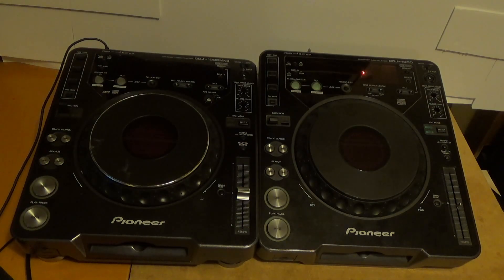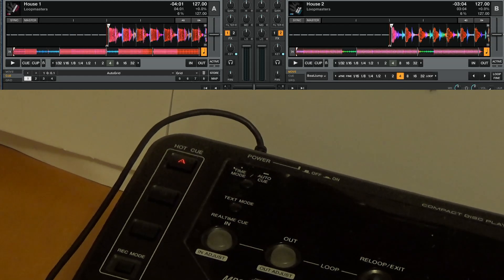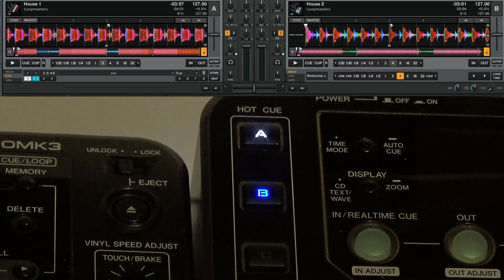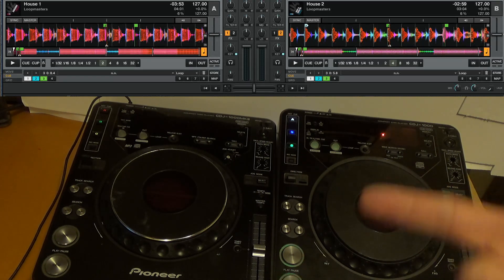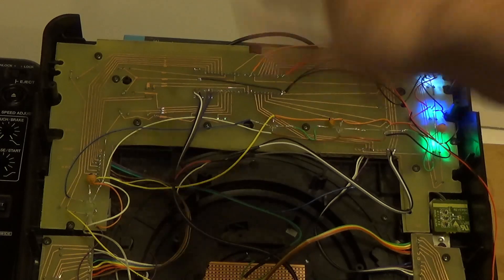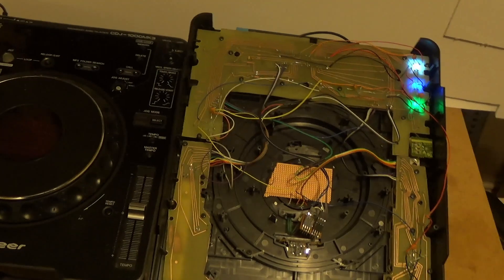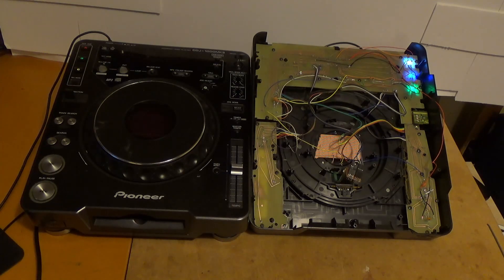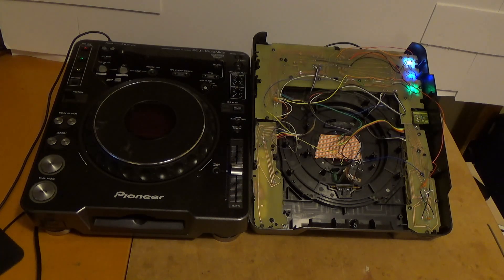CDJ 1000 MK3 Midi conversion- Custom PCB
Mega Update, I have 5 sets of the pcb made up and waiting for me to assemble.